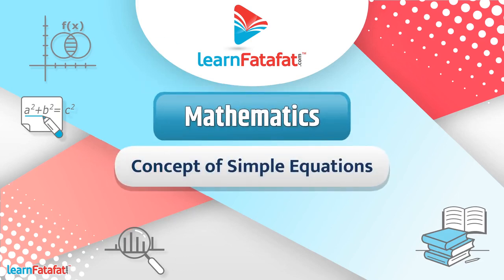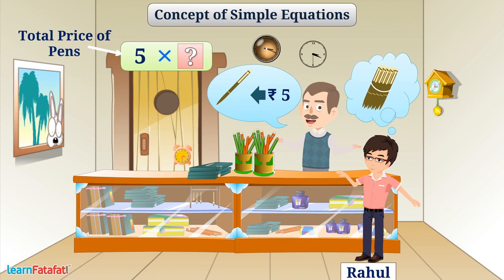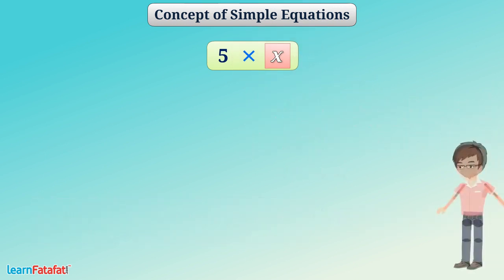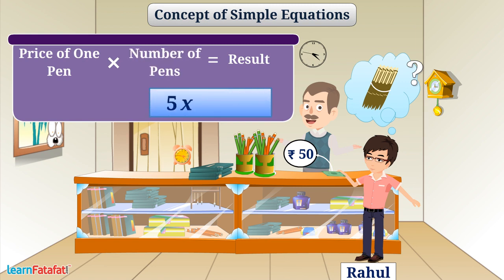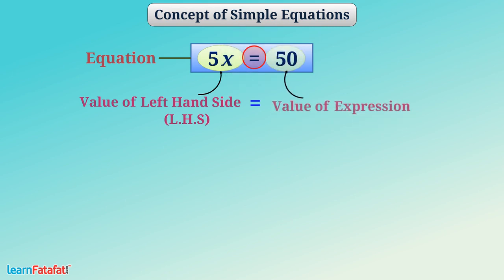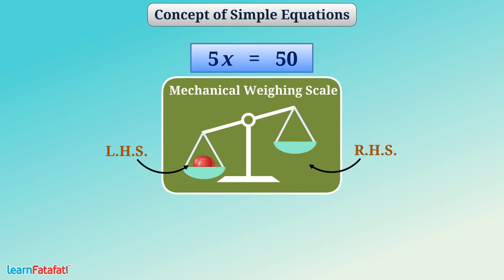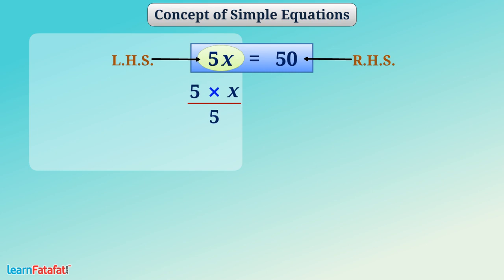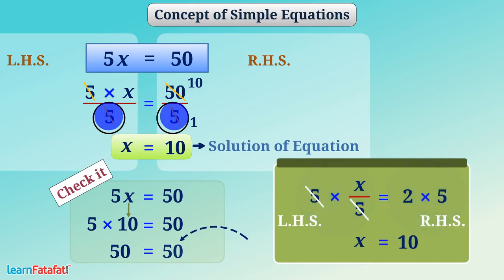Simple Equations Class 7 Maths - Concept